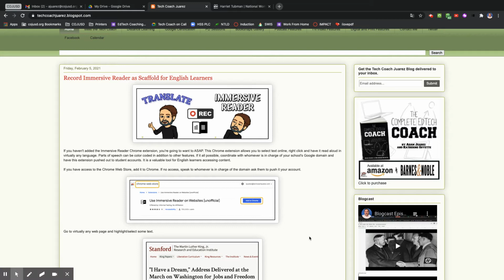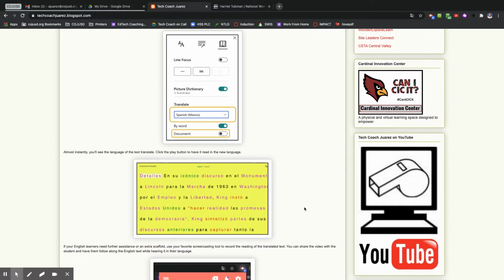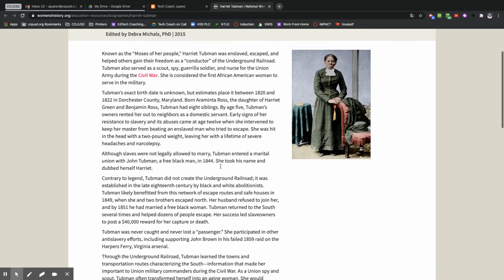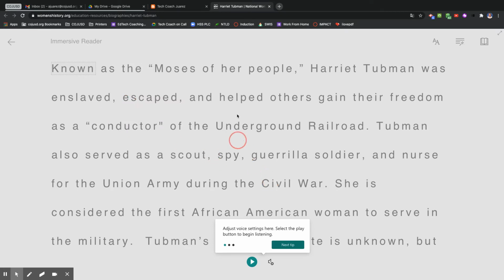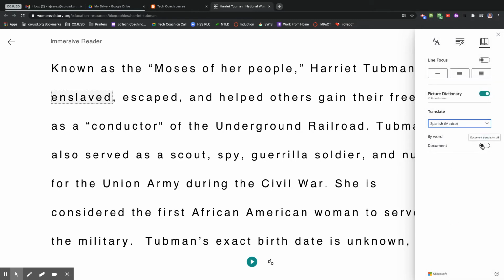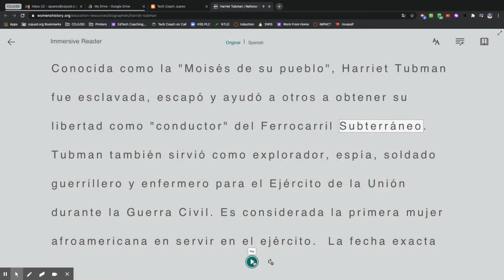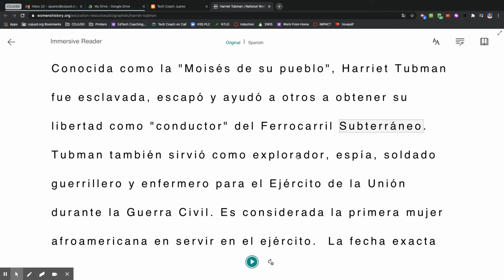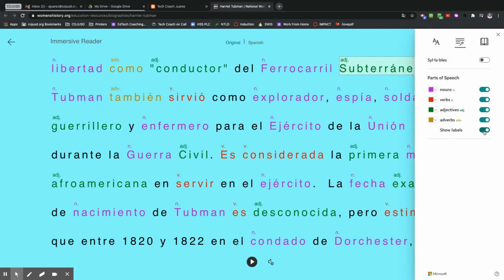Blogcast Episode 6: Immersive Reader